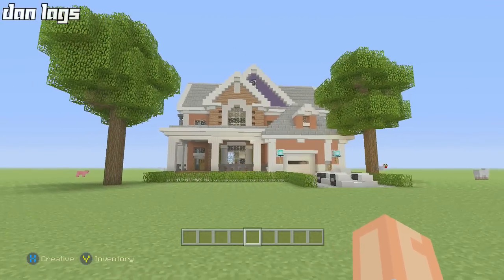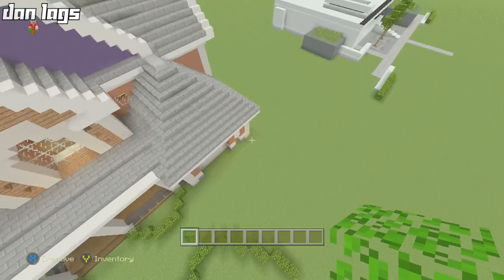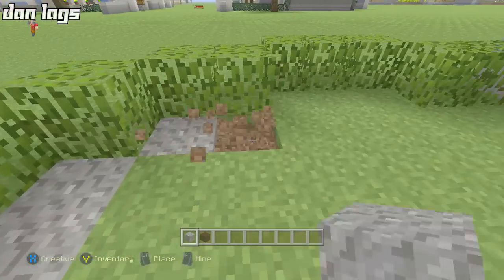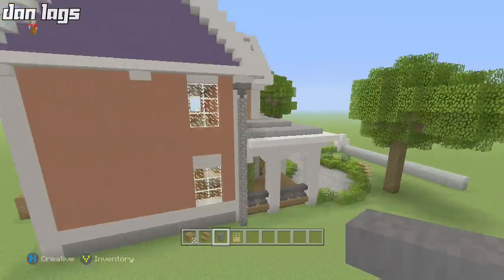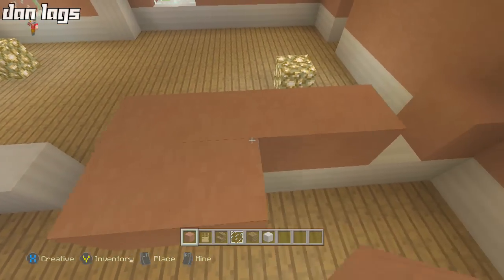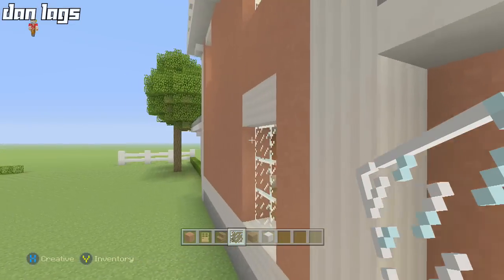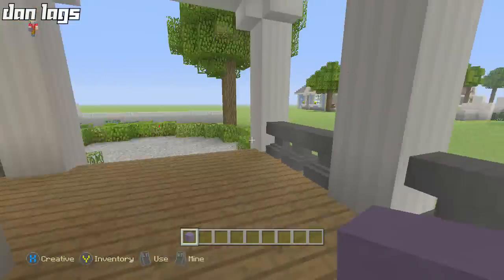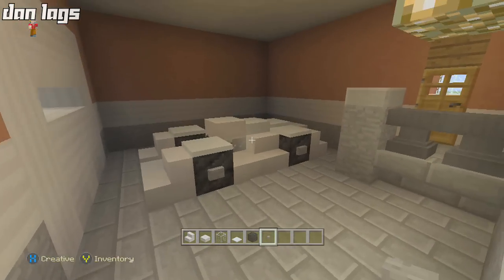Minecraft Xbox 360/One: How to Build - Suburban House! (Part 3/3)